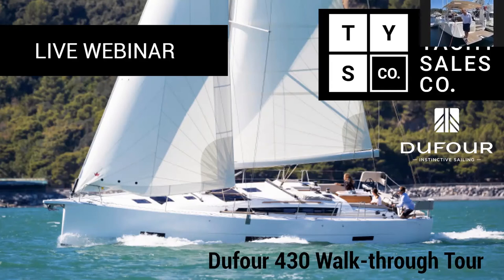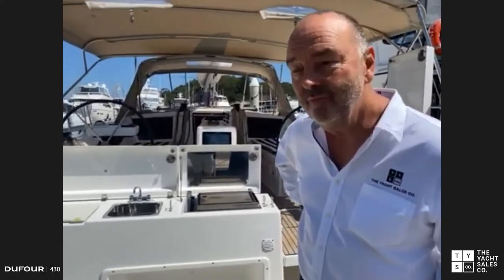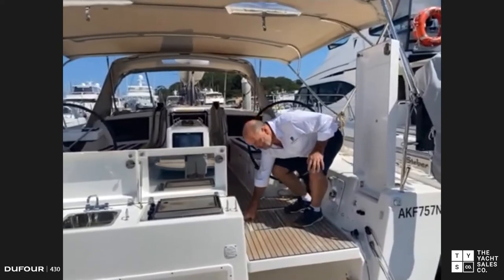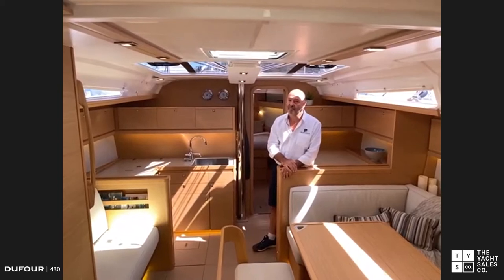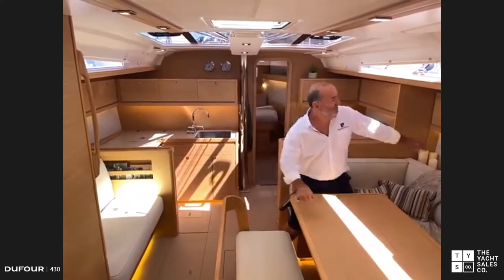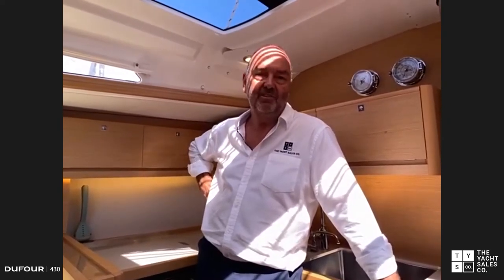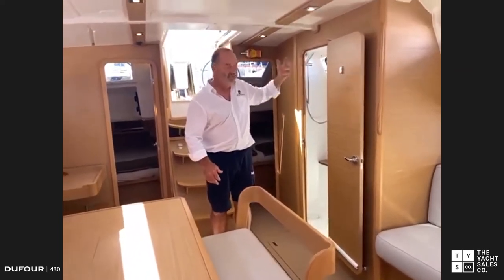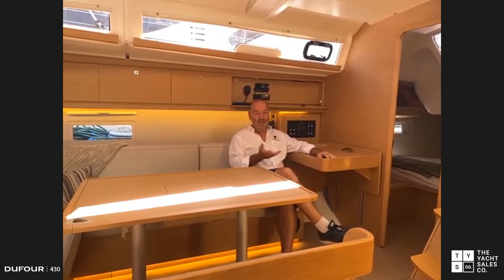Dufour 430 Walk-through | Live Webinar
Join The Yacht Sales Co.’s Bob Vinks as he provides you with an in-depth tour of the Dufour 430 based in Sydney, where you can see the yacht as if you were onboard yourself.

The Dufour 430 is perfectly balanced, an authentic cruiser with exceptional seafaring qualities, it truly embodies the aspiration of Dufour Yachts.

The Yacht Sales Co are proud to be the Australian distributor for Dufour Yachts.

You can also see our upcoming episodes in our popular Webinar series on our Events